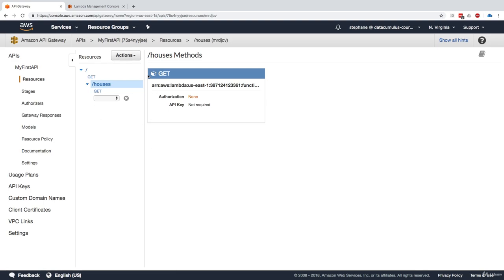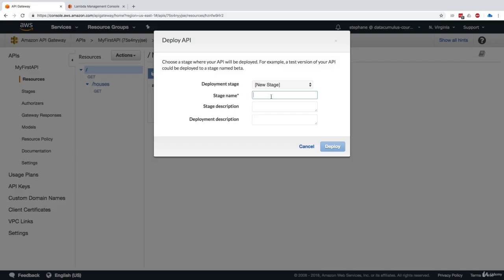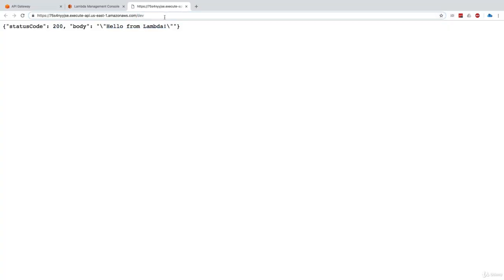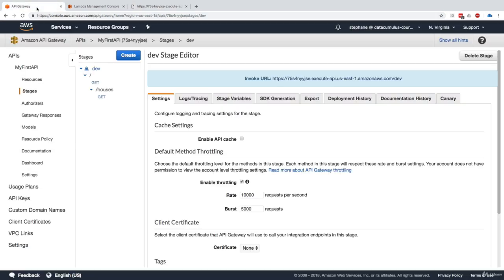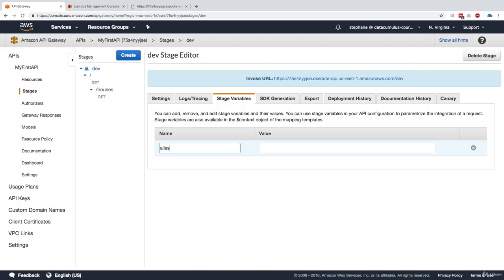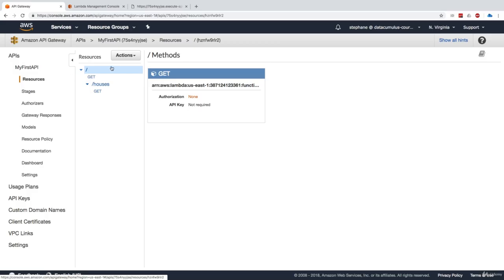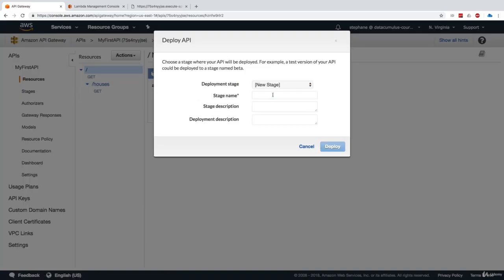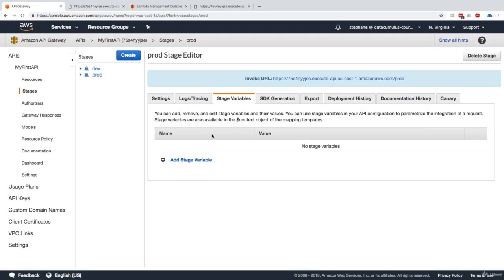15. 5 API Gateway Stages and Deployment Hands On